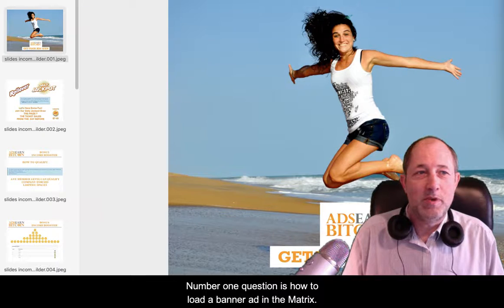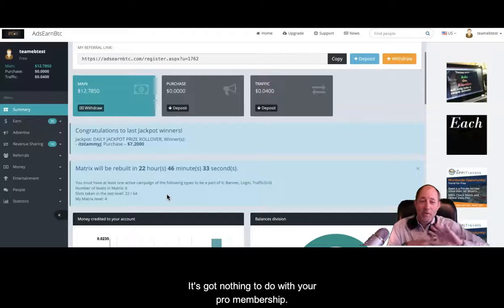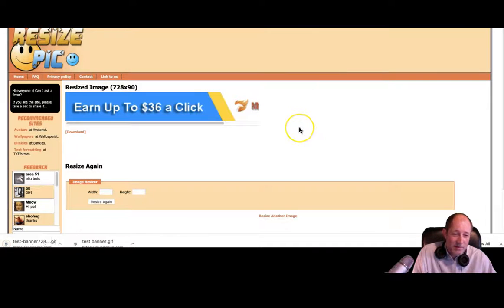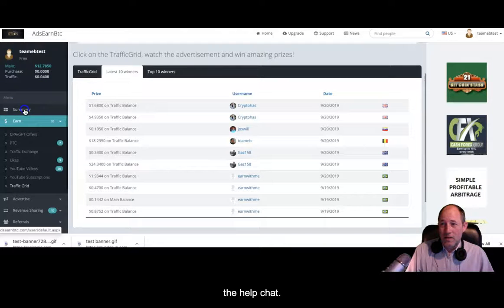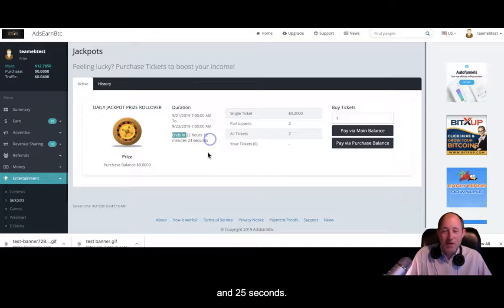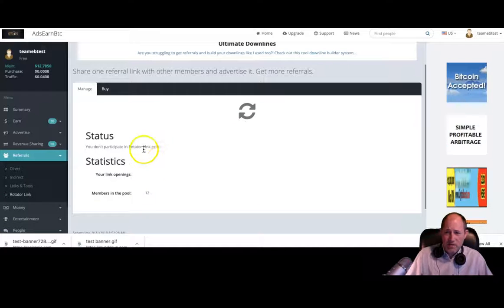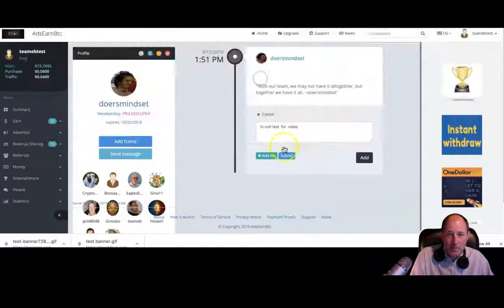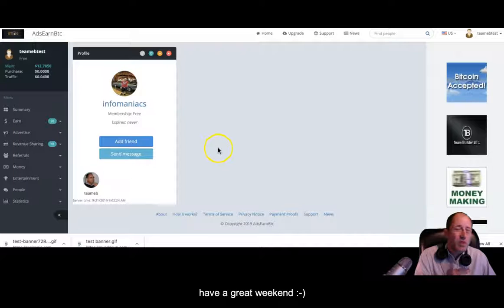aeb update sat 21st sept 2019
This Weeks  Catch Up  For AEB

TOPICS

How To Load A Banner Ad + How To Re Size Banners

$50 Traffic Grid Daily Prizes

Help  Chat

Alexa Rankings

Daily Jackpot Rollover

Rotator Link

Profile  page